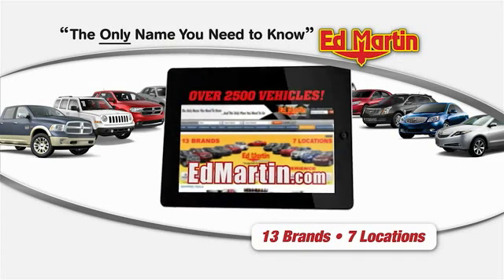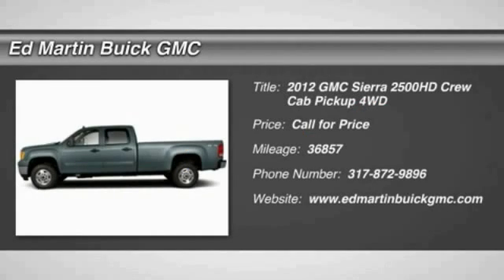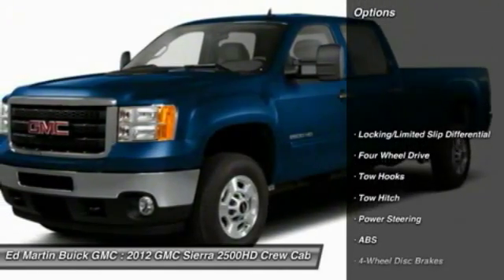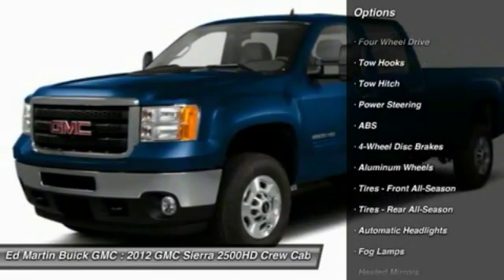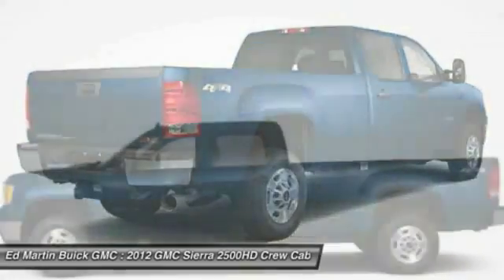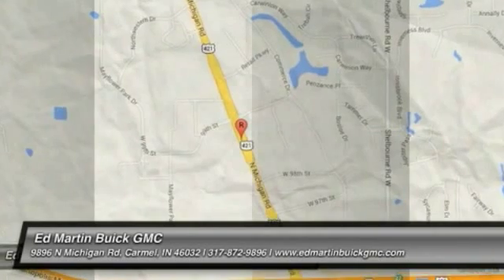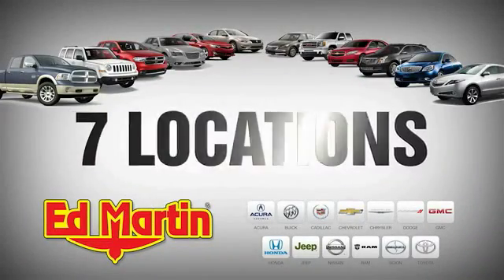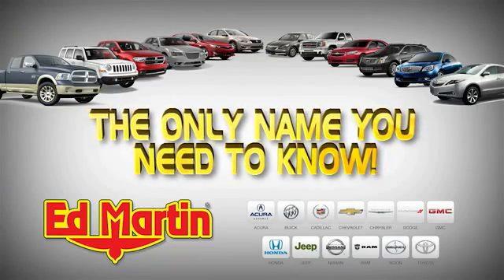2012 GMC SIERRA 2500HD Carmel, IN 550151A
2012 GMC SIERRA 2500HD Carmel, IN
Stock# 550151A

If you are looking for a one-owner truck, try this handsome 2012 GMC Sierra 2500HD and rest assured knowing that the previous owner took great care of it. It is nicely equipped with features such as 4WD and Ebony w/Leather-Appointed Front Seat Trim. GM Certified Pre-Owned means you not only get the reassurance of a 12mo/12,000-Mile Bumper-to-Bumper limited warranty, but also a 2yr/24,000-Mile Standard CPO Maintenance Plan, up to a 5-Year/100,000-Mile, $0 Deductible, Fully Transferable, Powertrain Limited Warranty, a 172-point inspection/reconditioning, 24/7 roadside assistance, Courtesy Transportation, 3-Day/150-Mile Customer Satisfaction Guarantee, 3 month trial OnStar Directions & Connections Service if available, SiriusXM Radio 3mo trial if available, and a vehicle history report. Don't let the drumming of road noise wear you down. Bask in the quiet comfort of the cabin of this GMC Sierra 2500HD SLT.